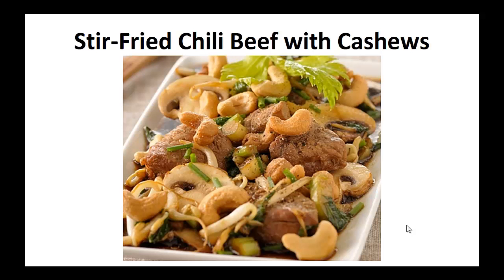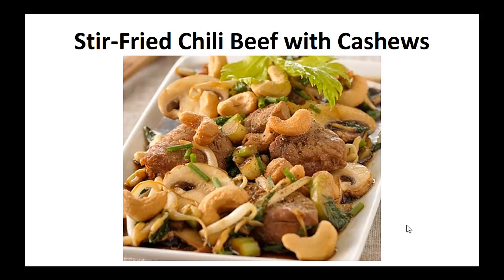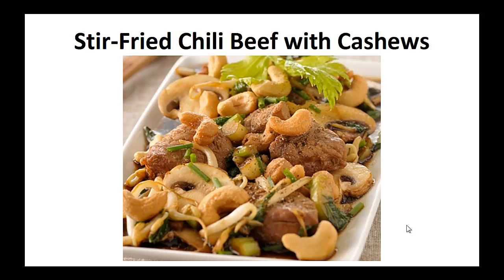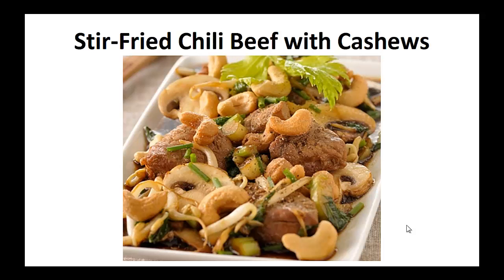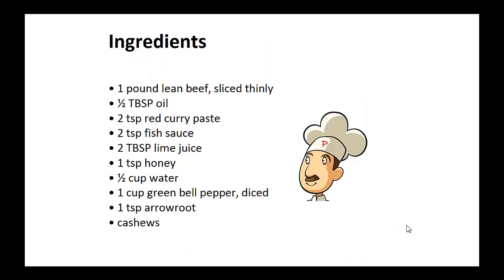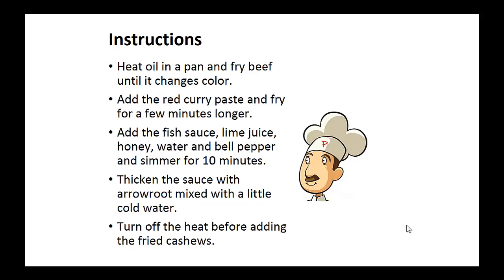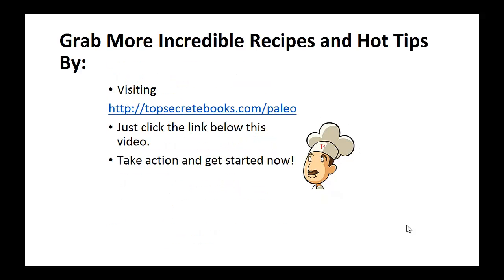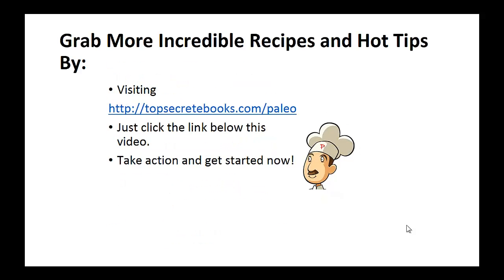Paleo Diet Recipes - Stir Fried Chili Beef with Cashews By A Former Diabetic